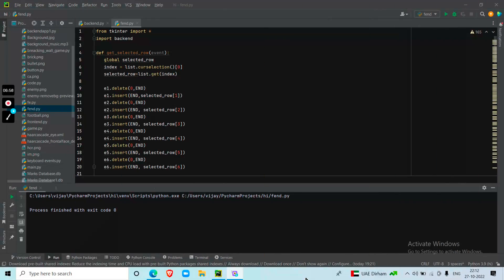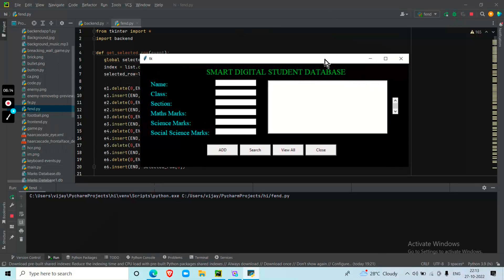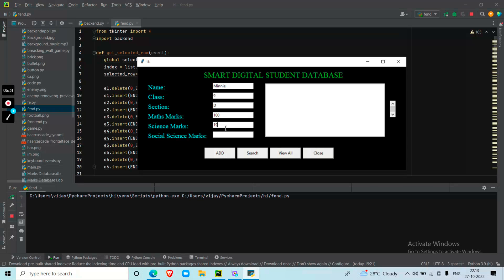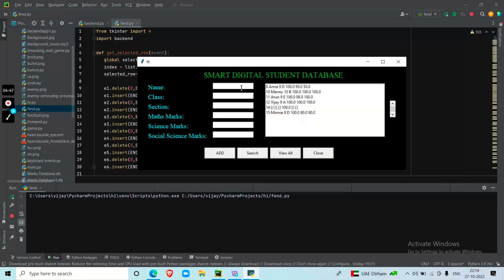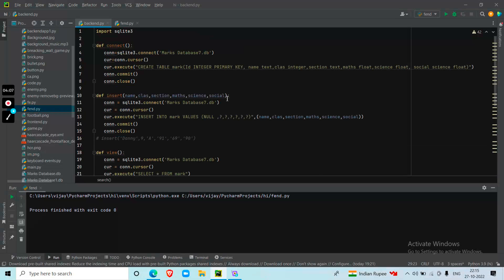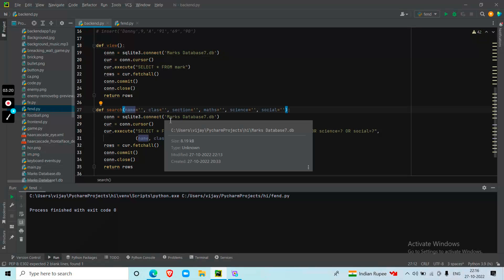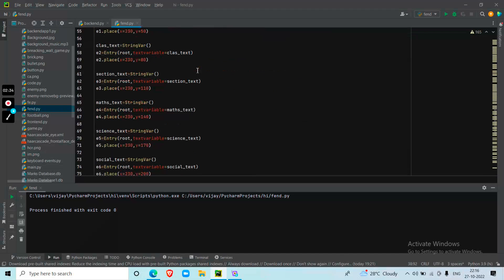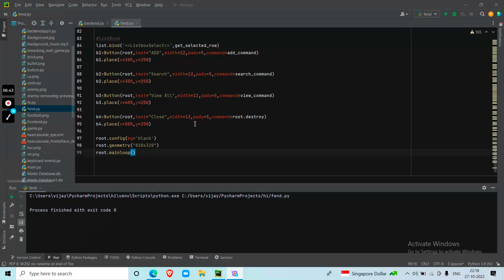Python Competition | AI & Machine Learning Projects | Smart Digital Student Database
Name of the Student - Srijan V.T
Class - 9th
Project Name -  Smart Digital Student Database
Project Description - This project is made using Tkinter and sqlite3 modules. This project is essential for teachers to enter the details and marks of the students and the details are stored in the database. It provides an easier way to filter the data and view all the data at once.
Country - India

Tinker Coders- A venture of STEMROBO is the world’s First Online Internship Focused Coding & Experiential Learning Platform For Kids.